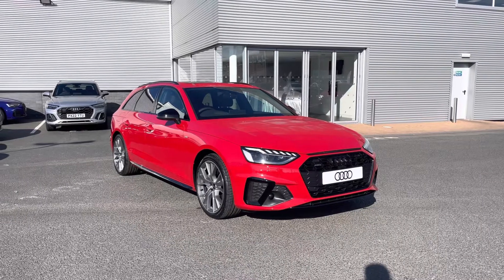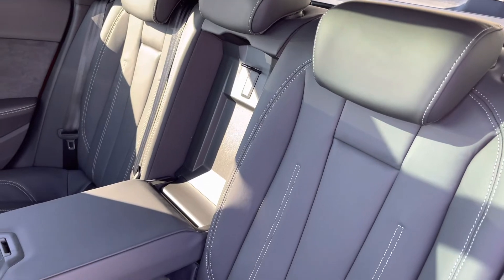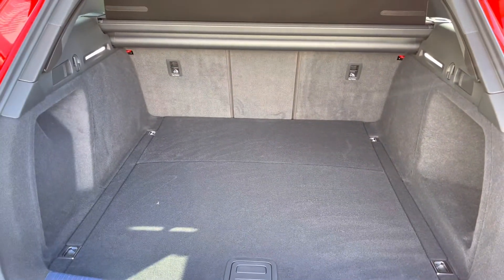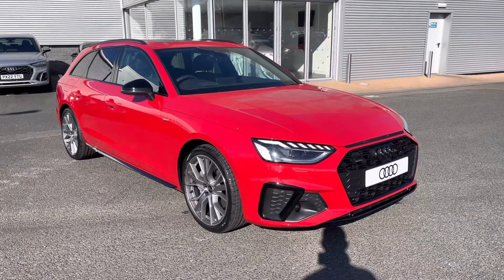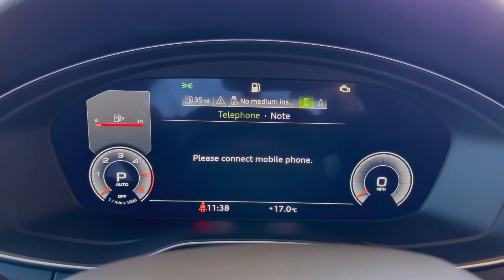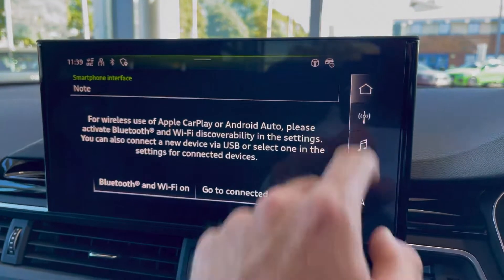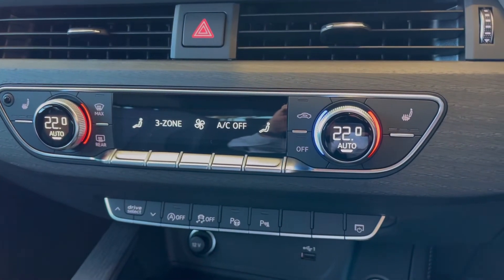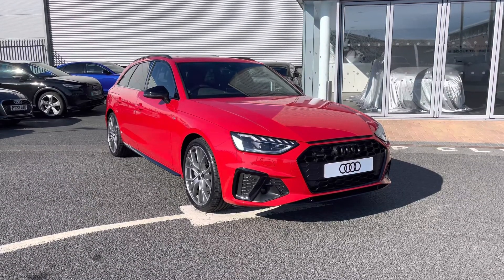Brand New Audi A4 Avant Vorsprung | Carlisle Audi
Check out this Brand New Audi A4 Avant 2.0 TDI 40 Vorsprung S Tronic quattro which is now available for sale from Carlisle Audi.

Brand New
10 miles
Diesel
Automatic

Features Include:

360 Camera System
Massage Seat Function
Bang & Olufsen Sound System
Panoramic Sunroof

Intro: 0:00
Exterior: 0:21
Boot: 1:40
Interior: 3:06
How to get in touch: 6:34